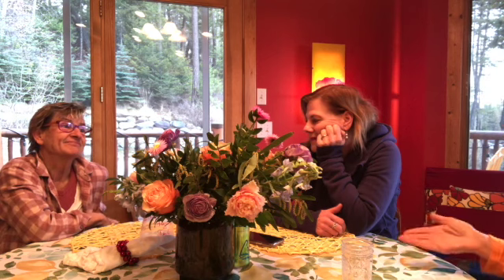Getting The Garden Ready SD 480p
How to get your garden ready.  The importance of doing less and not messing with mother nature.